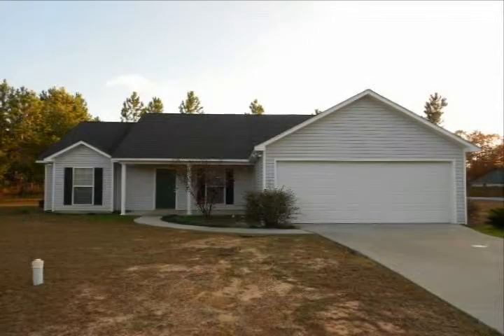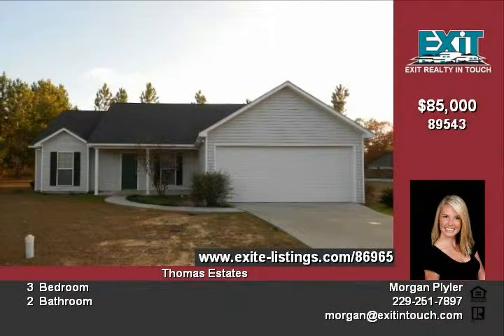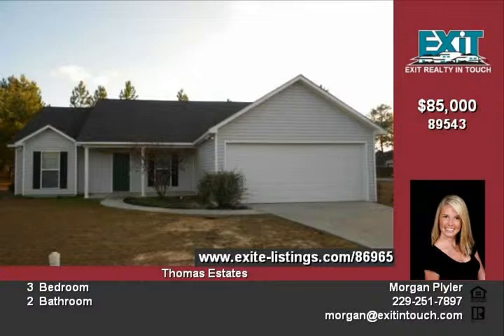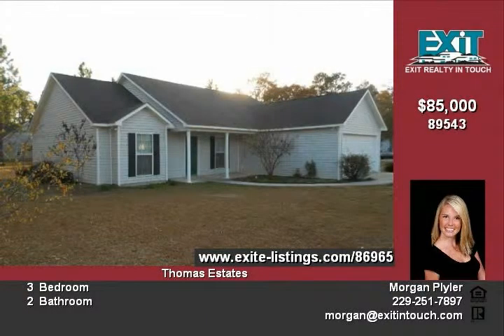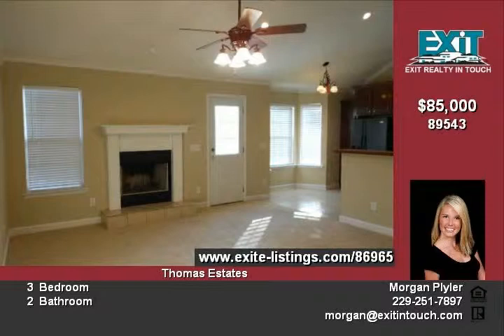1900 Pebblewood E Adel GA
This beautiful home located on a corner lot in a well established neighborhood is in your price range! Just $85,000, it is worth MUCH more and looks it, too! Youll love the feel of this home The open floor plan, well designed layout and gorgeous lighting make this home absolutely perfect! The master bathroom boasts loads of counter space featuring dual sinks The garden tub is set in a decorative tile surround adjacent to the separate shower With larger extra bedrooms, the package is complete! Call Today to begin your dream of home ownership!

Video uploaded on Fri 16 Dec, 2011
real estate Adel GA